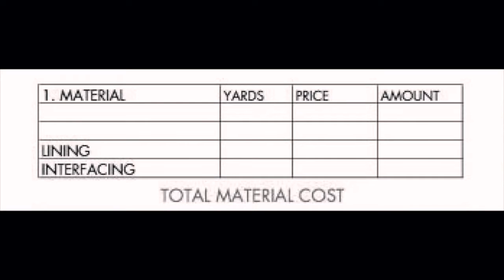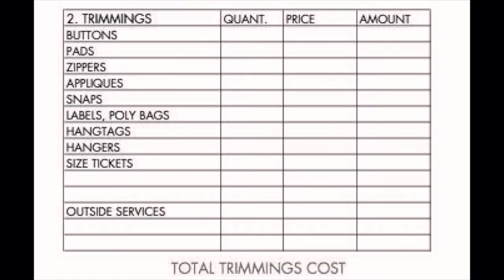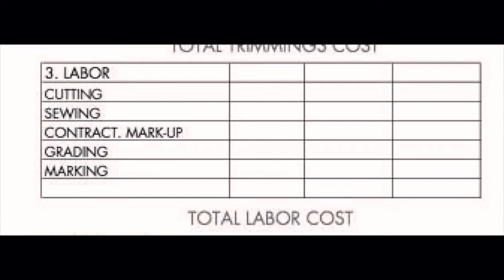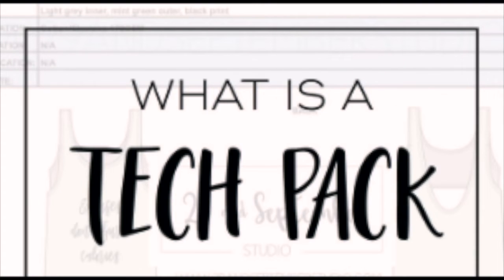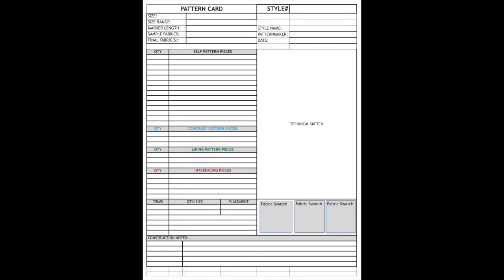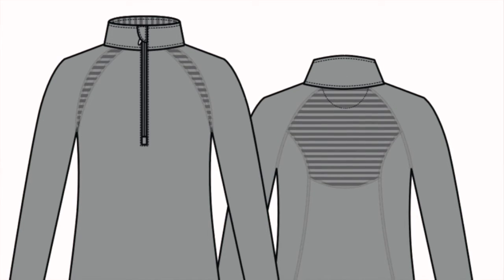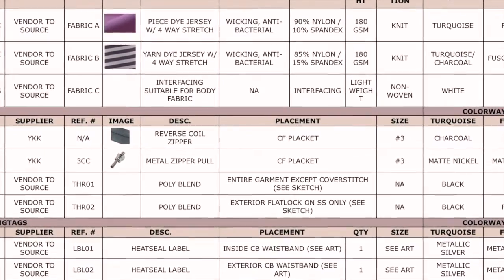How To Make a Tech Pack ~ What Is a Tech Pack ~ Fashion Design Tutorial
~How to design a clothing line, fashion design, fashion designing for beginners, how to be a fashion designer, tech packs for apparel industry, tech pack, fashion design tutorial, how to make a tech pack, step by step guide to make a tech pack, start a clothing line...
~ I'm going to show you how in this Video, which is a preview of one of my Courses on Fashion Design.

In my FABRIC Course I show you: What are the different properties of fashion fabric.

DRAPING: How to drape a basic bodice. And: Draping fabric for fashion design.  And: What is a SILHOUETTE.  And: How to work with leather.  And: Correct way to cut velvet.  And: Different Courses to take for fashion design.  And: How to practice Sketching for fashion design.  And: How to create Style Lines (stylelines).  And Production: How to manufacture a fashion line.  And advertising: Fashion Brands Print Advertising vs Editorial.  And: Why every Brand needs a strong Mission Statement. And: Th secret to staying motivated.  And: How to create Vision and Purpose for Fashion Brand.

See you in class! (LOL)